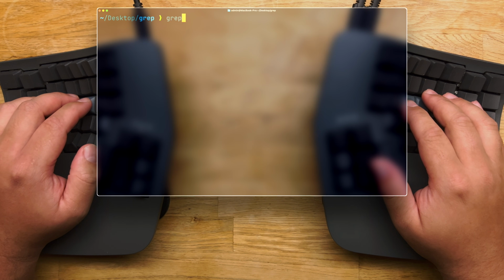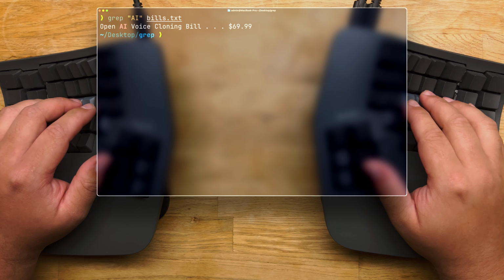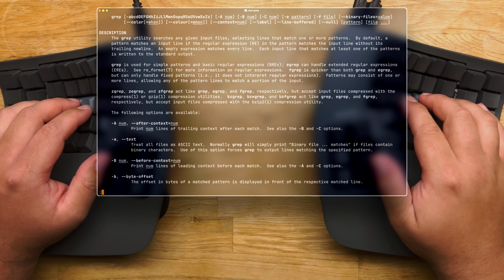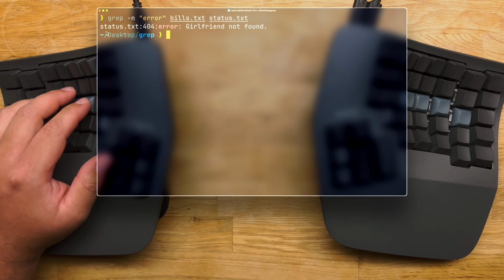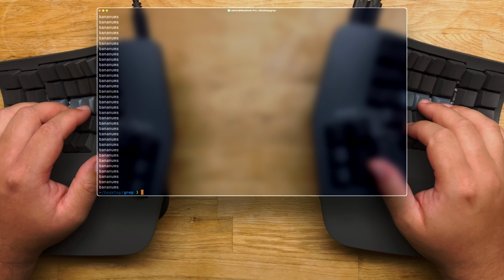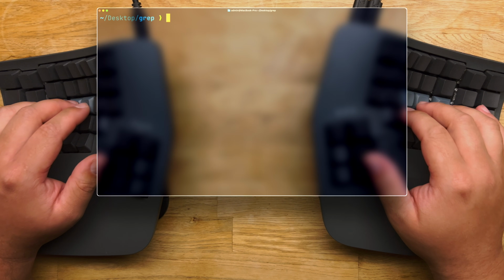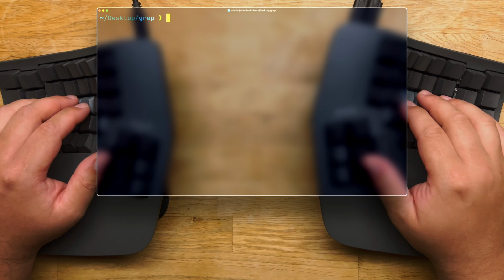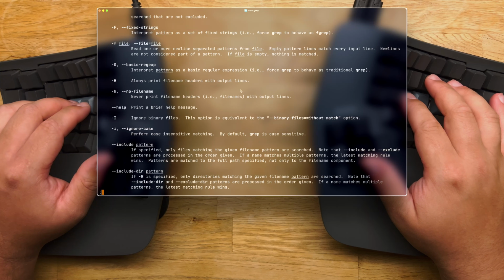This Is Your Sign to Finally Learn GREP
In this video, I'll teach you how to use grep.

🔗 Relevant Links
› My Podcast: @based.academy

› None of my opinions are financial advice. Use your own brain and think things through.